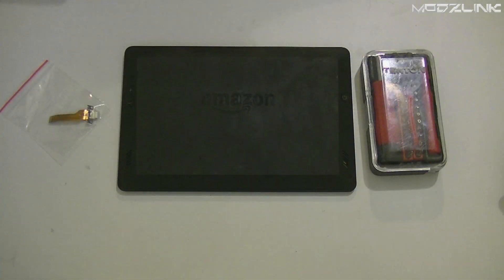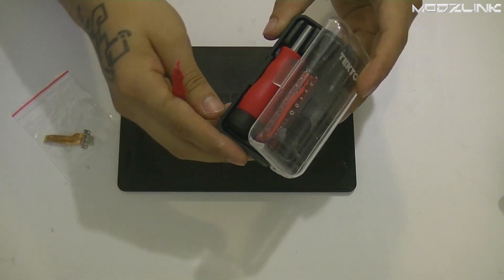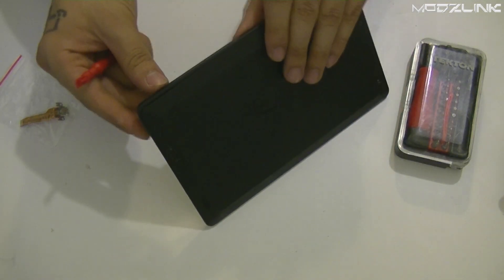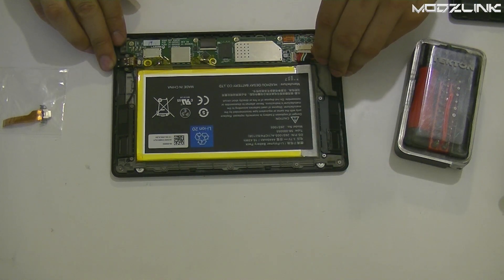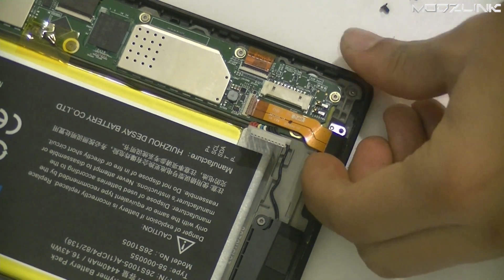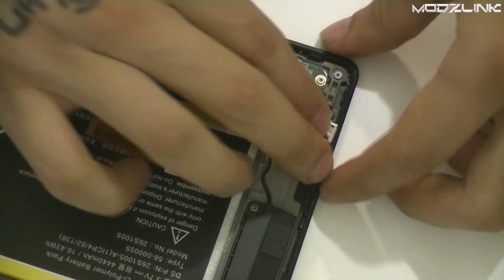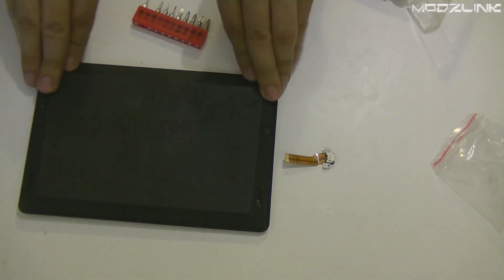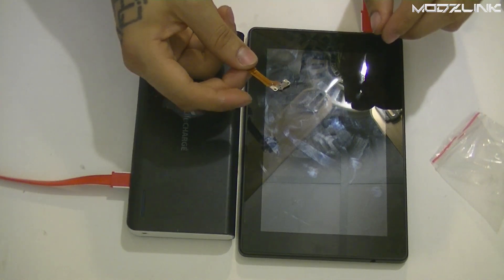How to Replace the USB port on an Amazon Fire HD 7 2013 Tablet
Browse faster, safer and more privately with the Brave Web Browser!

How to replace the USB ribbon on an Amazon Fire HD 7 2013 tablet

This video will show you how to replace the USB port on a fire HD 7 tablet by Amazon. The only things you need are a T4 Torx screwdriver, the USB ribbon and some patience!

Enjoyed the video or found it helpful? feel generous? you can donate on the main channel page.

Purchase items on our store!

Amazon Fire HD 7

Small electronics screwdriver

USB ribbon Amazon Fire HD 7 (2013)

PIA VPN
Secure and encrypt your internet connection with Private Internet Access!

For other news, unboxings, reviews, tutorials, customizations, repairs and more

Follow ModzLink on these social networks.

Music